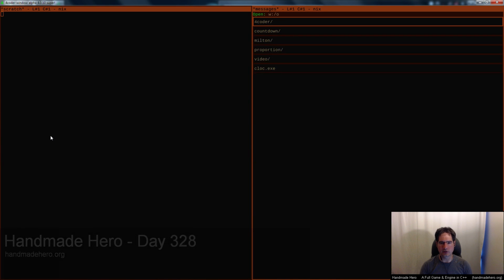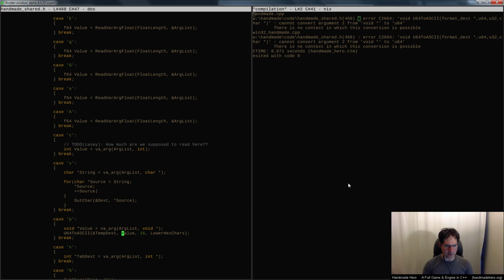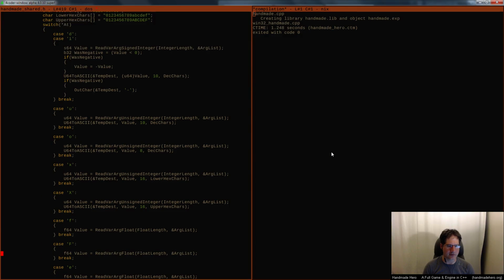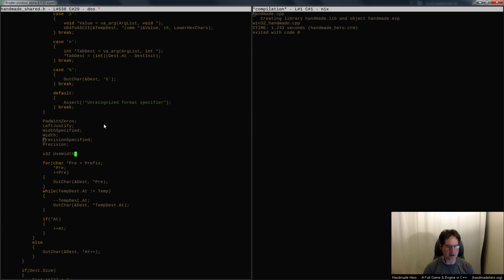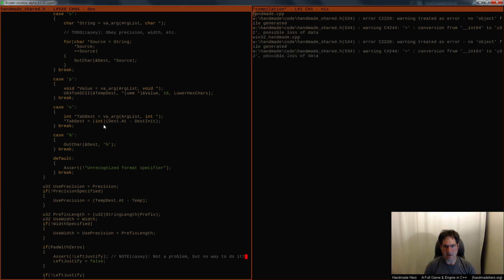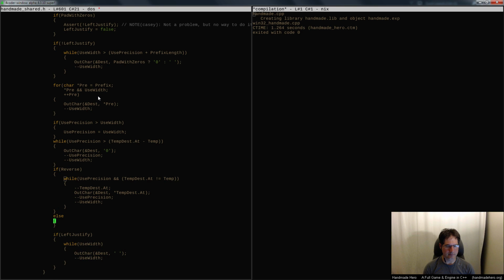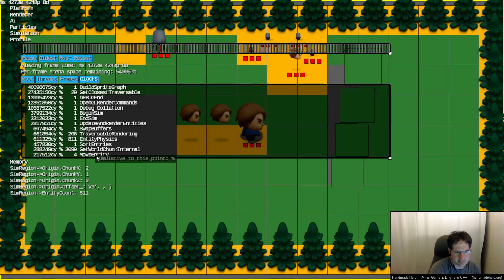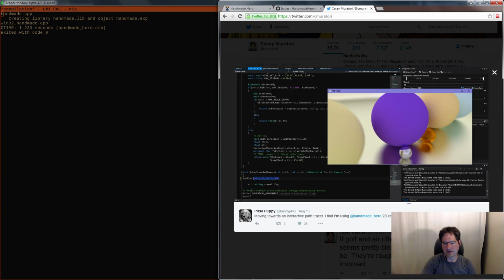Handmade Hero Day 328 - Integer and String Support in Printf